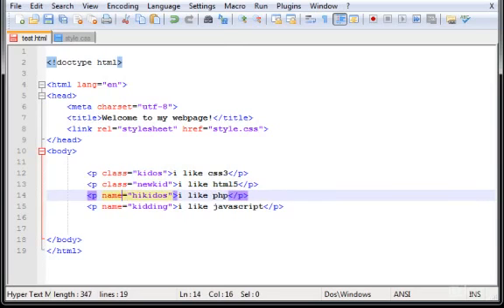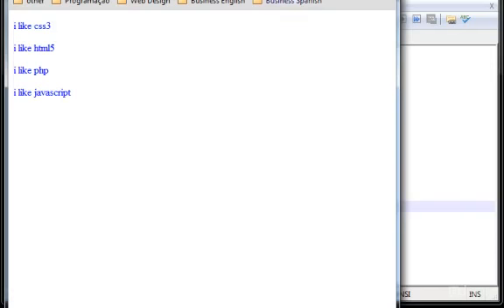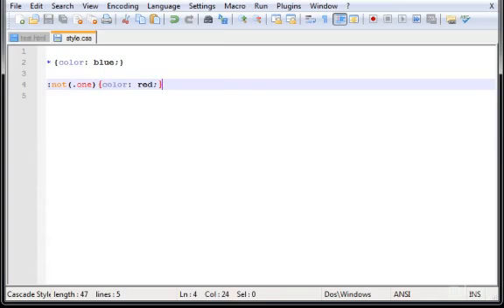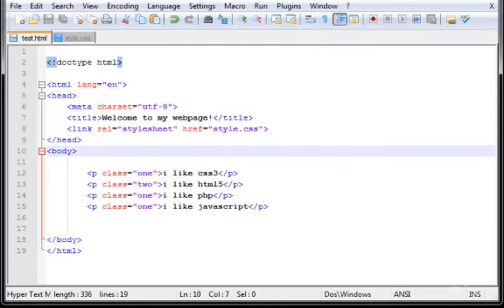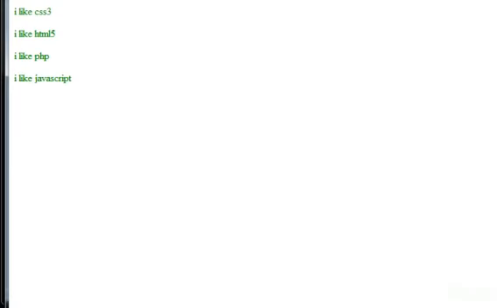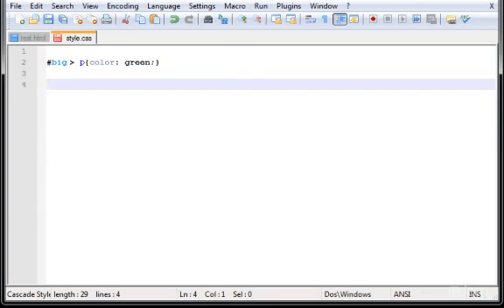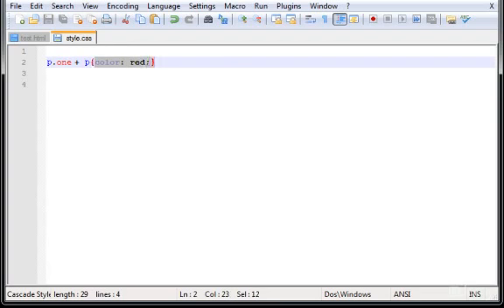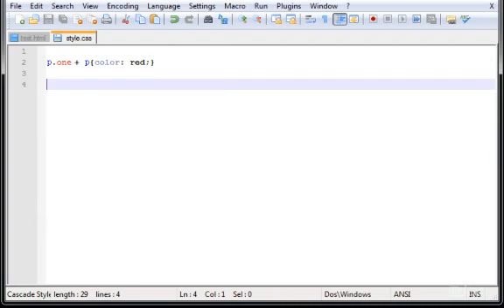HTML5 & CSS3 Non Pseudo Classes